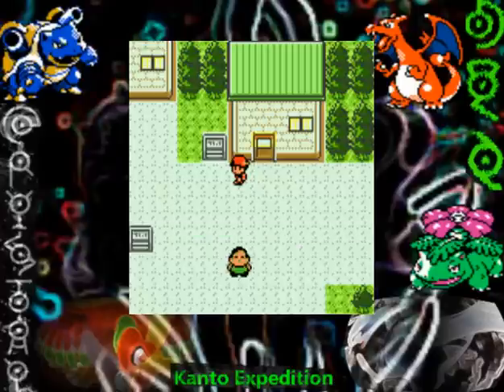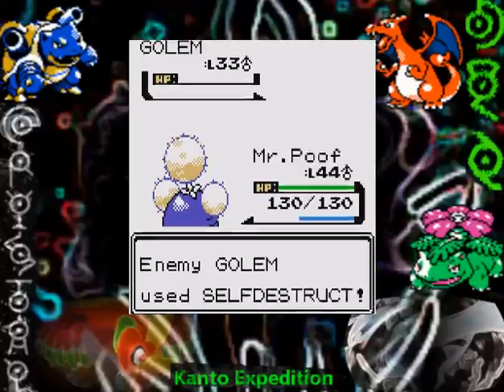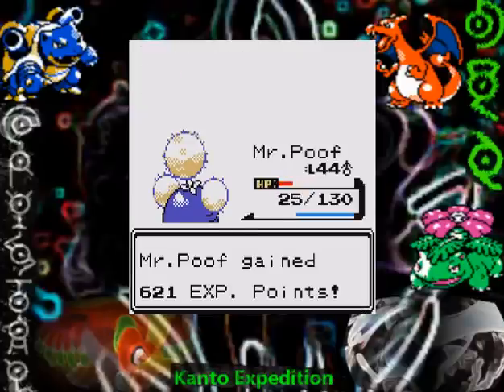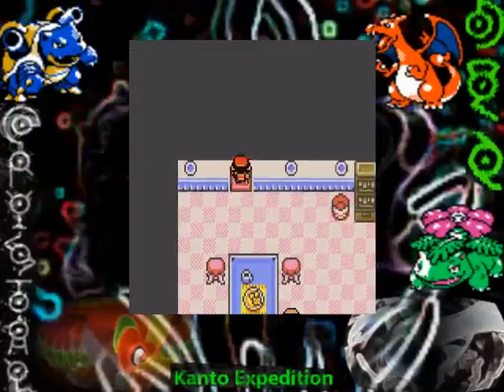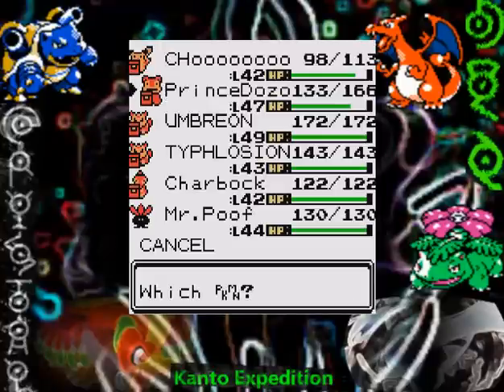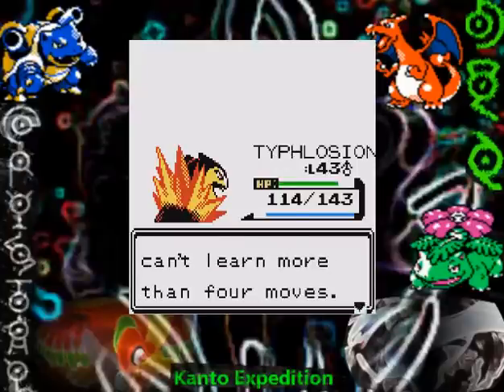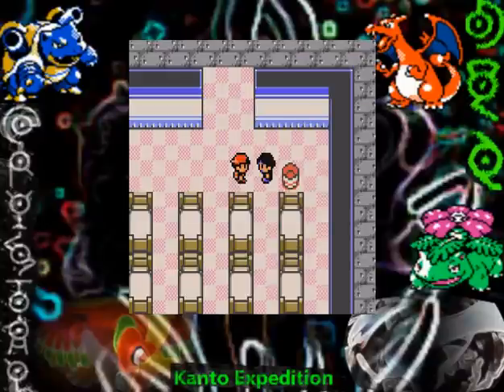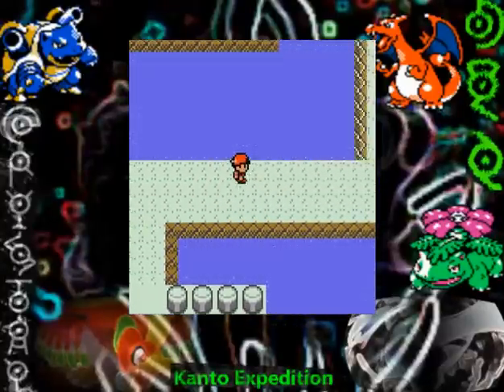Pokemon Crystal Walkthrough - Episode 49 Kanto Ho!